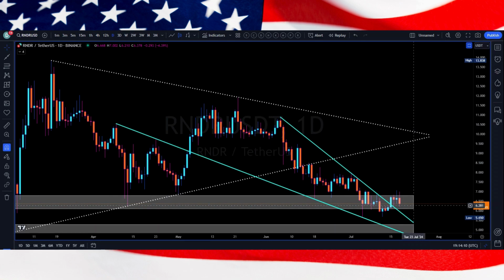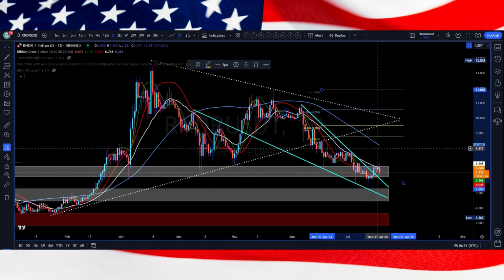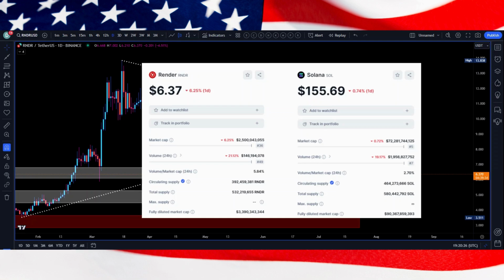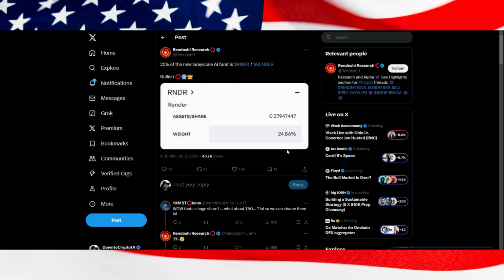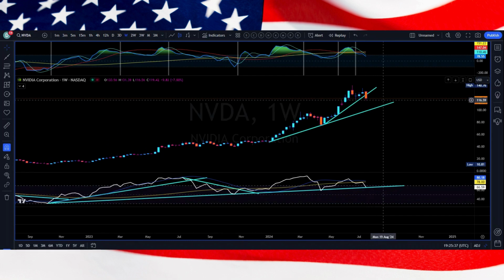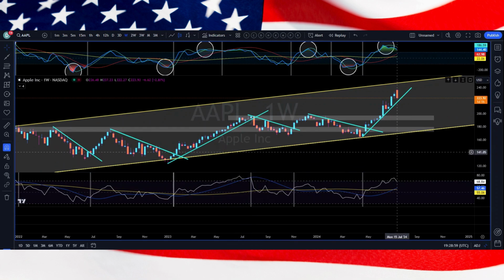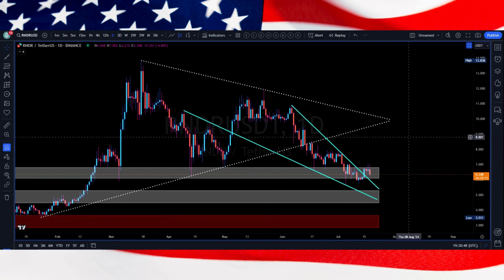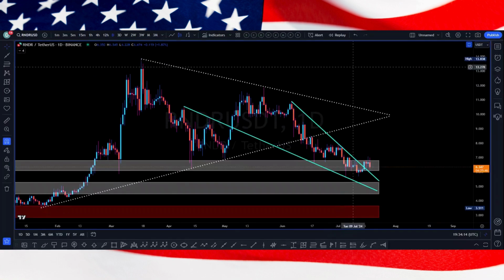Render Network: Big Opportunity?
In the latest video on The Coin King, we dive into an in-depth analysis of Render ($RNDR) and its short-term price action. The video offers a detailed comparison between Render and Solana ($SOL), highlighting their respective market positions and potential for growth.

We also explore the influence of industry giants Nvidia and Apple on Render's recent surge. You'll learn about how these companies' advancements and strategic moves are impacting Render's trajectory and why they are crucial to its growth story.

Join us on The Coin King for a comprehensive breakdown of these market dynamics and stay ahead with the latest crypto insights and technical analysis!